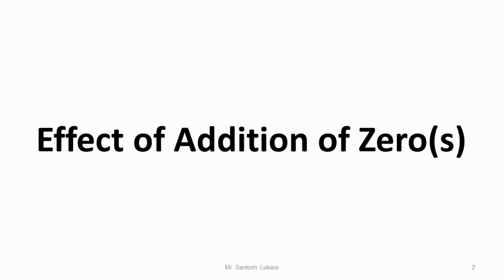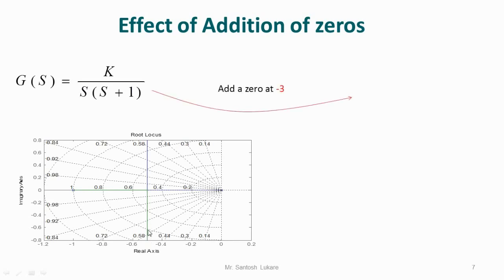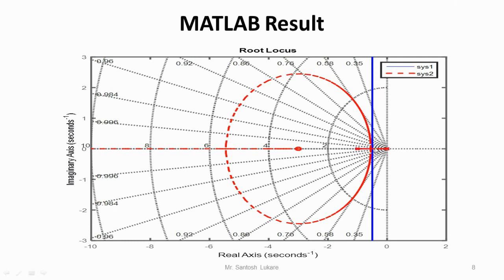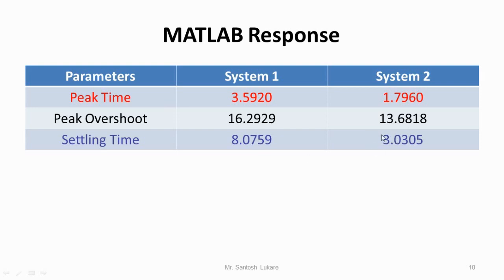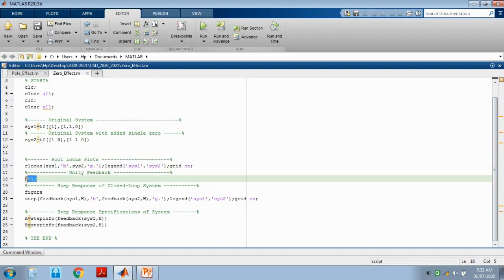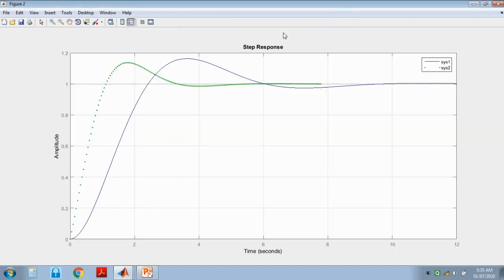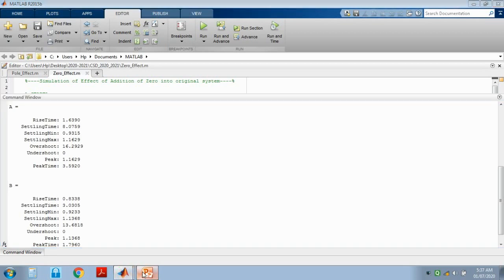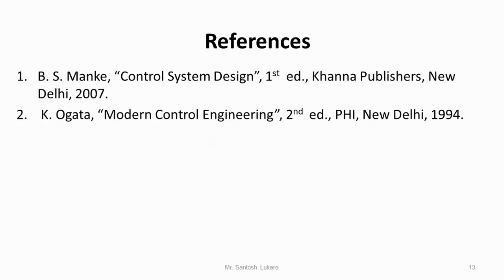Effect of Addition of Zeros